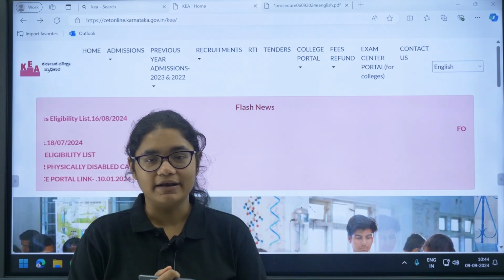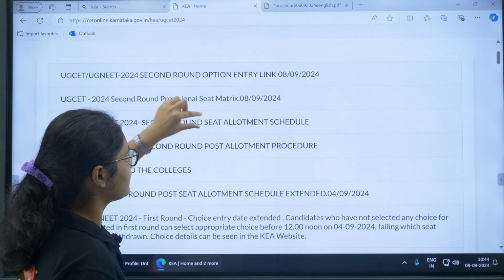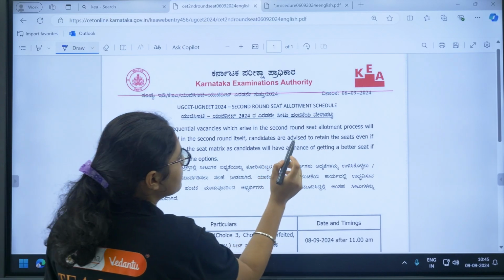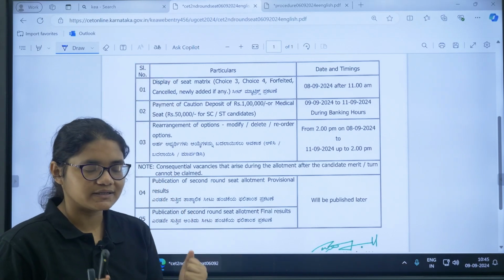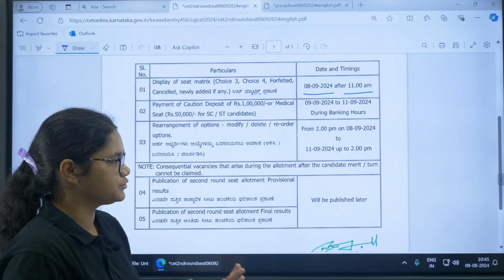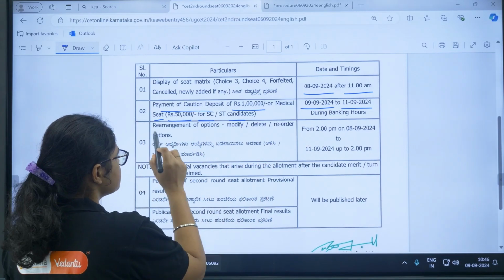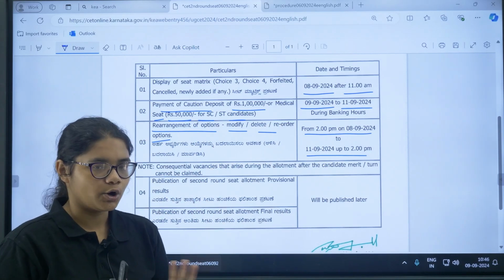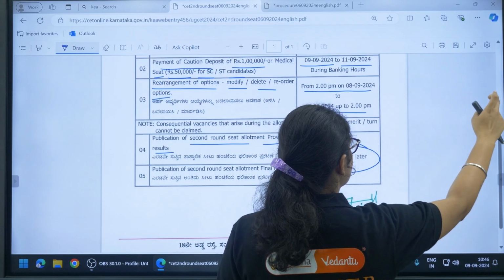KCET 2024 Counselling Round 2 Dates Out | KCET R2 Schedule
KEA announced KCET 2024 counselling Round 2 schedule.